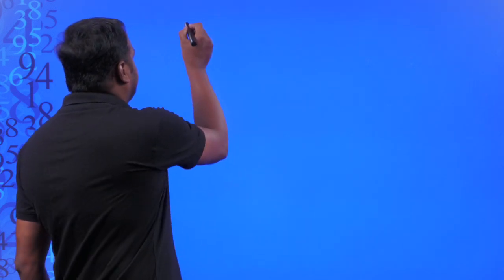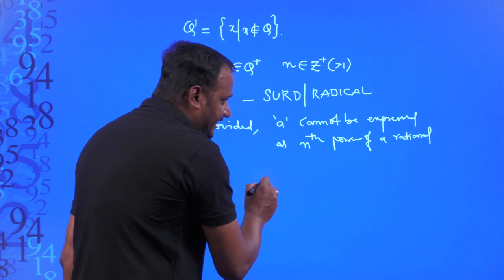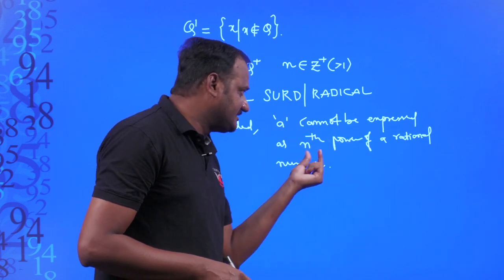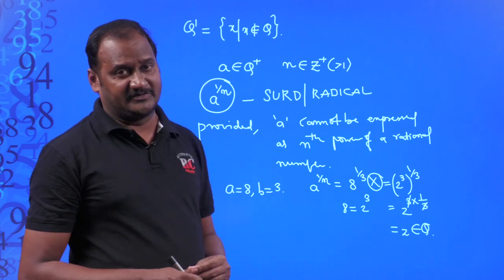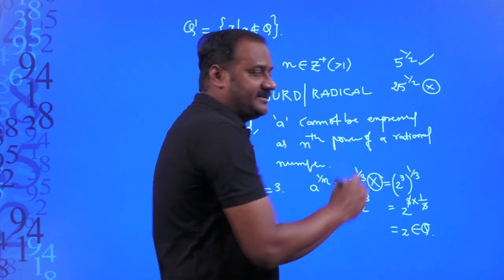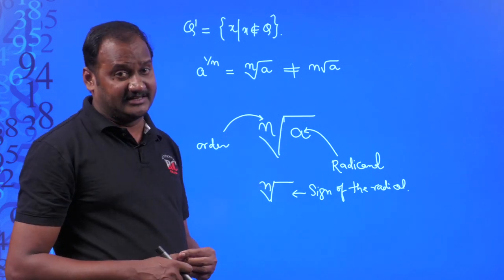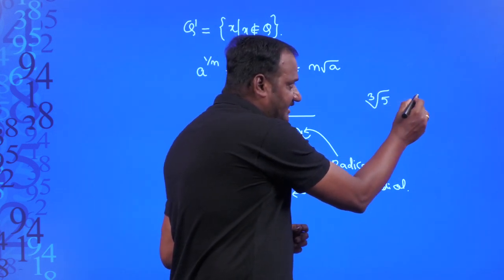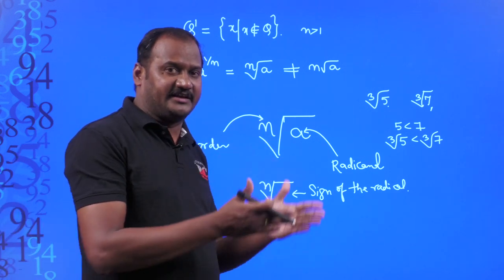CBSE Grade 9 Ch 1 number system 2 part 2